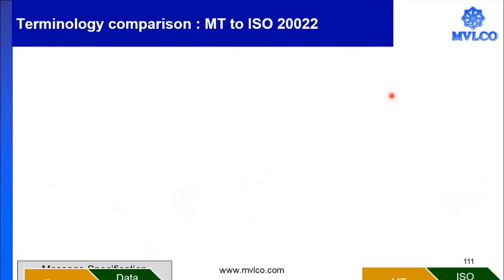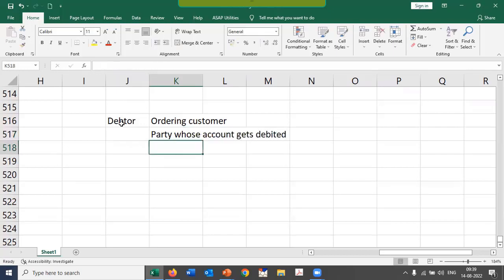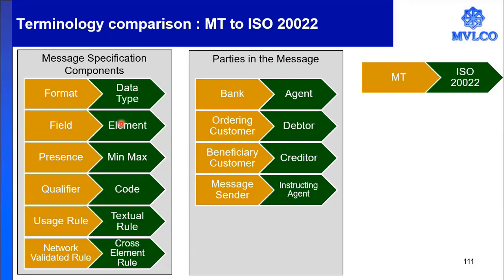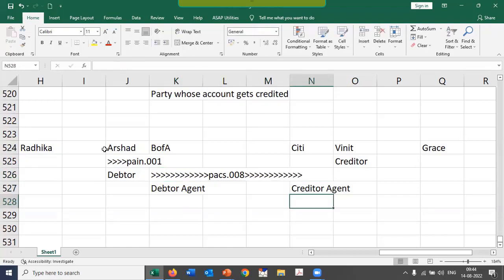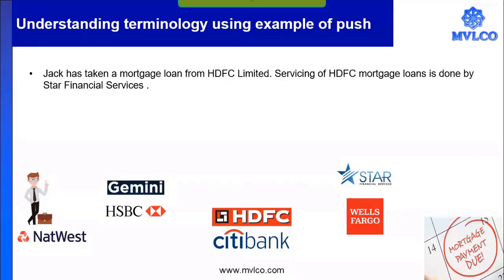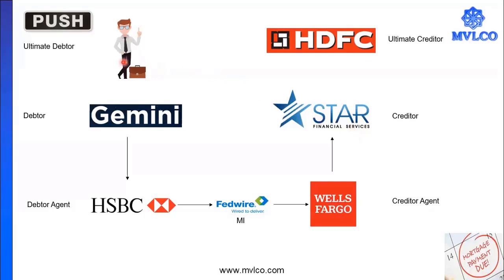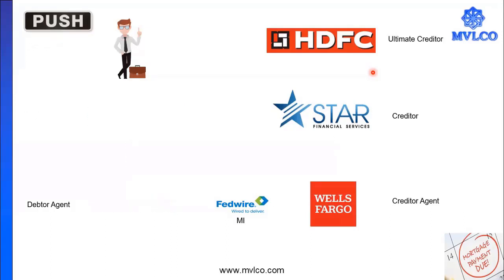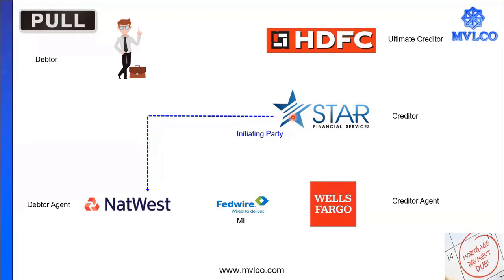UltimateDebtorCreditor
You will understand basic SWIFT MT terminology and its ISO 20022 equivalents. May prove to be useful for migration from MT to ISO 20022.